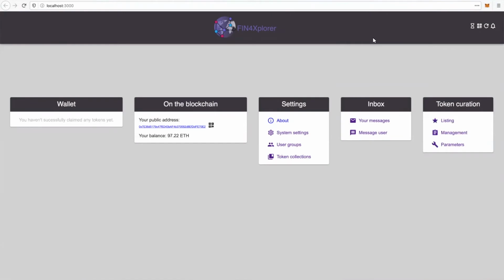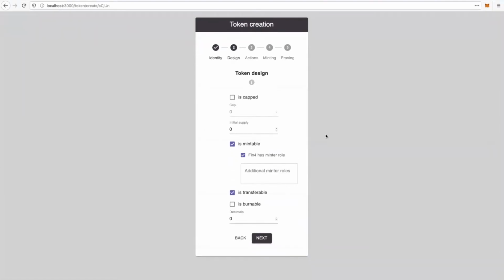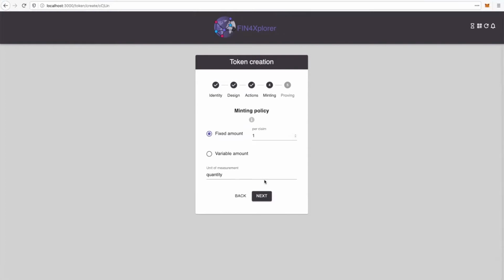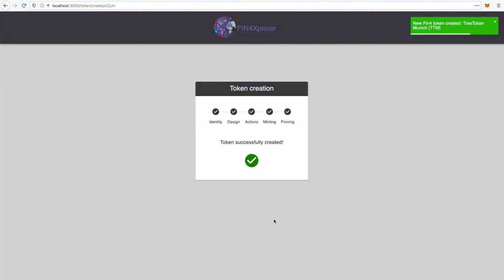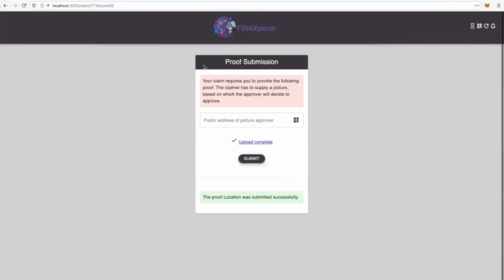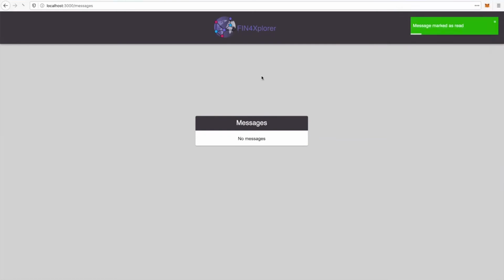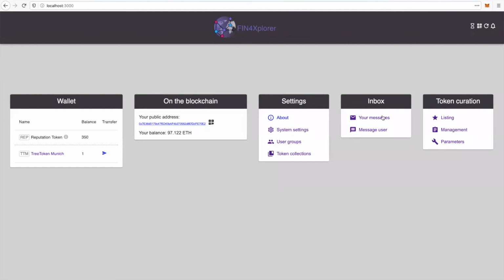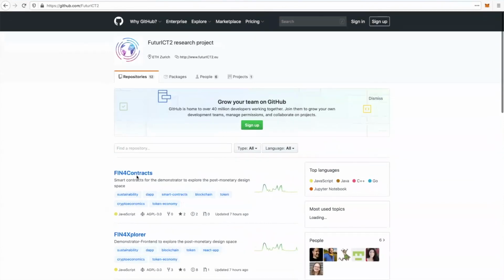Short Fin4 DApp demo: token creation and claiming